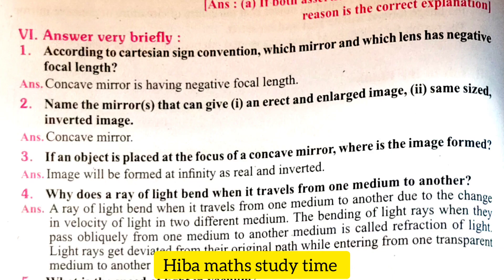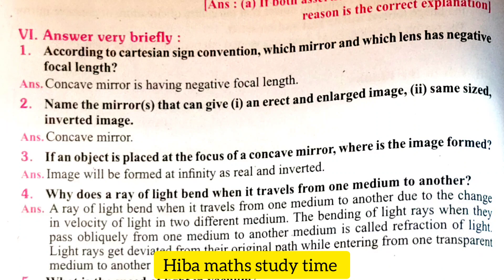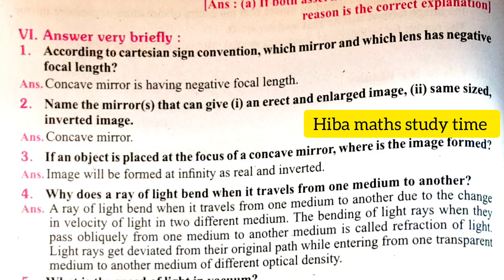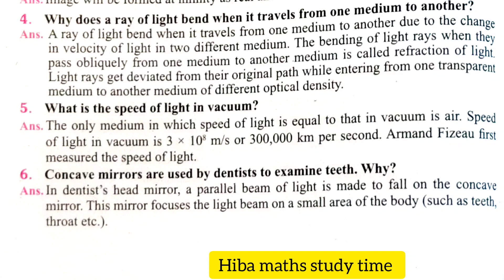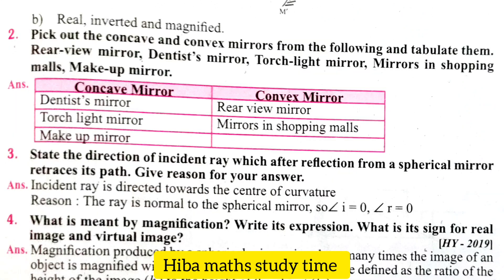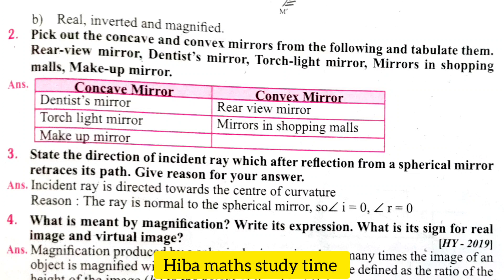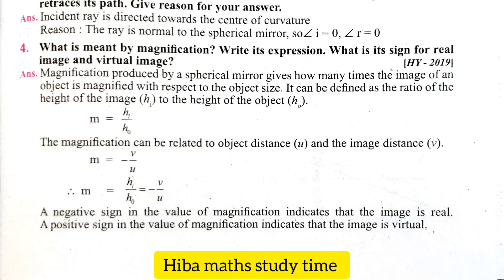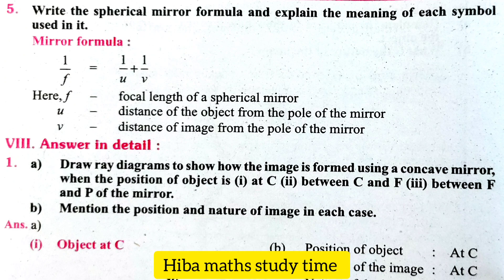9th science unit 6 answer very briefly and answers in brief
9th science unit 6 answer very briefly and answers in brief